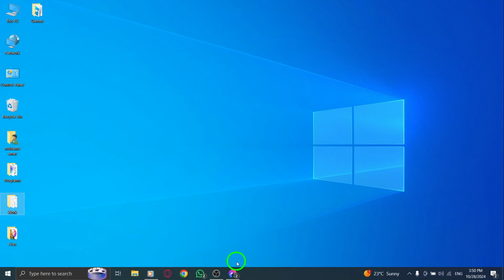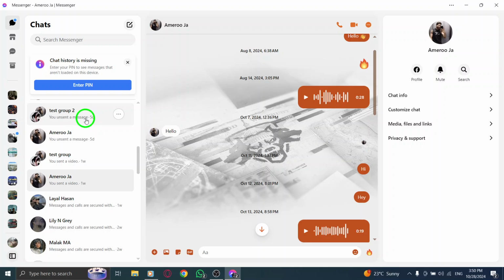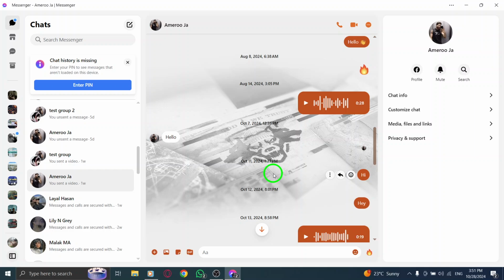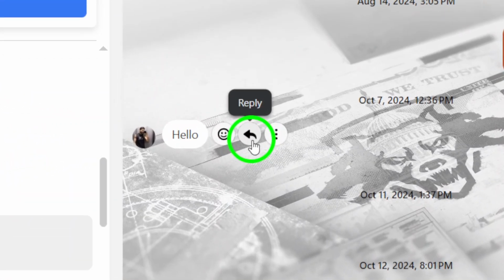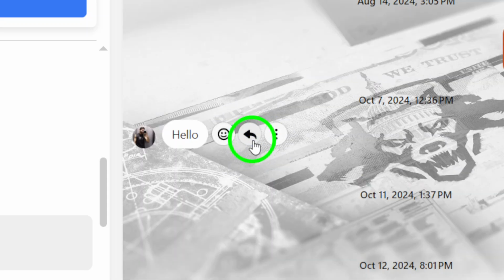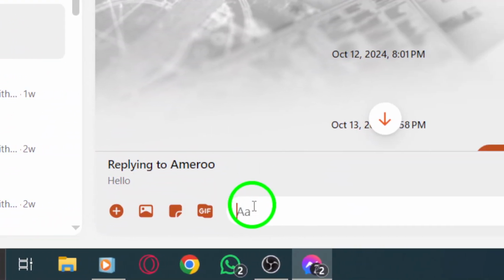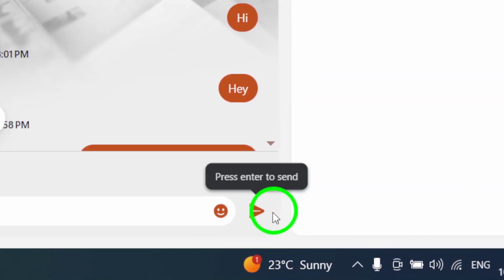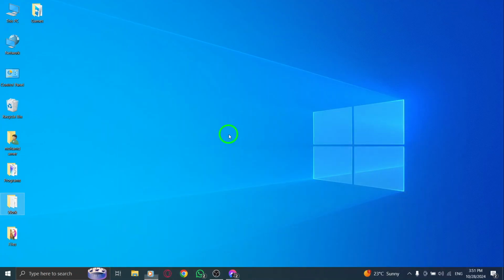How to Reply A Message on Messenger App Chat On PC (New Update)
Learn how to reply to a message on the Messenger app for PC with this straightforward guide. This new update makes it easier than ever to keep your conversations organized and ensure your responses are clear. Follow these simple steps to start replying to messages effectively.
Steps:

Open Messenger app.
Open the chat you want.
Find the message you want to reply.
Hover over it, click Reply.
Write your message, click Send.

Now you’re ready to engage in conversations seamlessly on Messenger.
Chapters:
00:00 Intro
00:12 Soultion
01:05 Outro